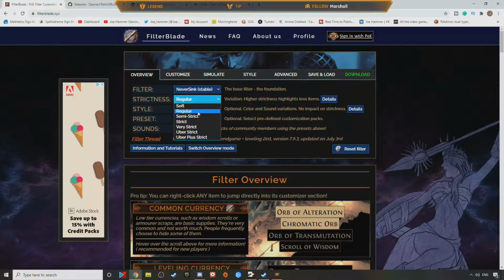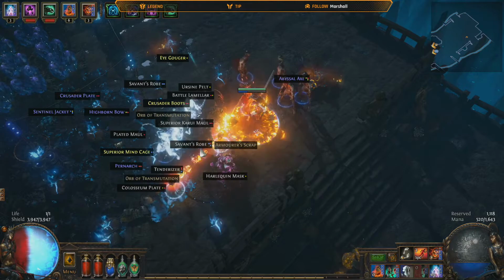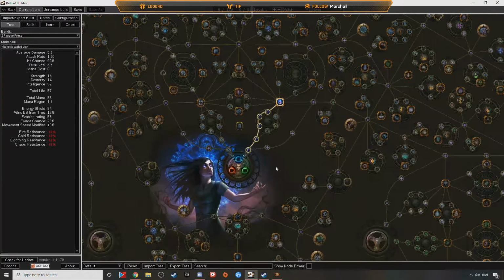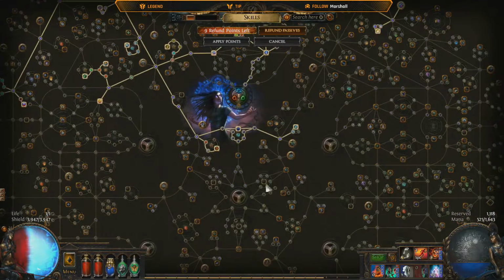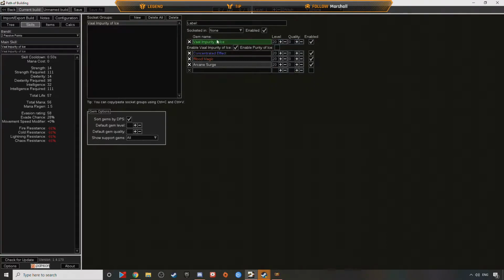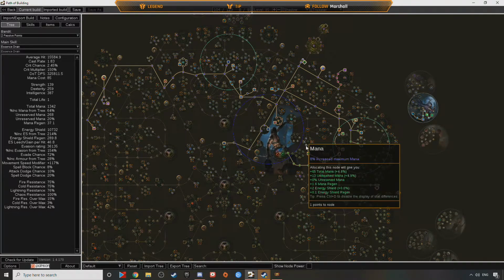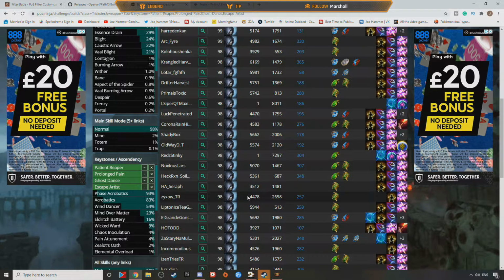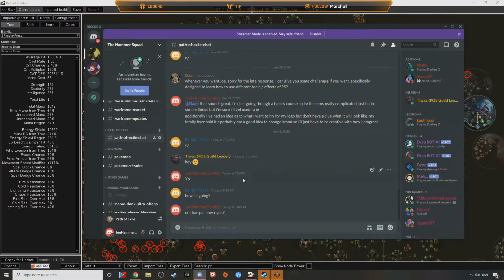Path Of Exile Beginners Guide 2020 - Part 1 RESOURCES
I hope this helps I have tried to keep this as close to the point as I can which is difficult with Path of Exile as there is tonnes to do and know. hopefully this will illuminate the path for some and give me an idea as to what people will need in the future.

Through here to join our guild

Pastebin PoE example build...

Note that I missed Scion, this is because you don't have access immediately, which I should have said in the video.